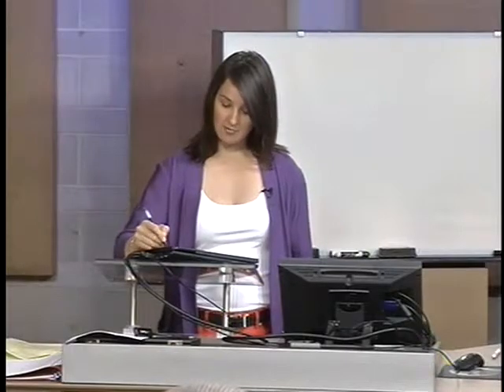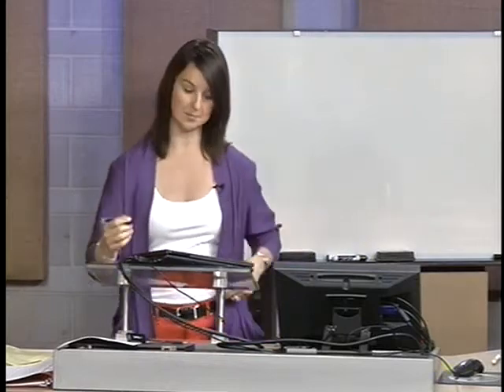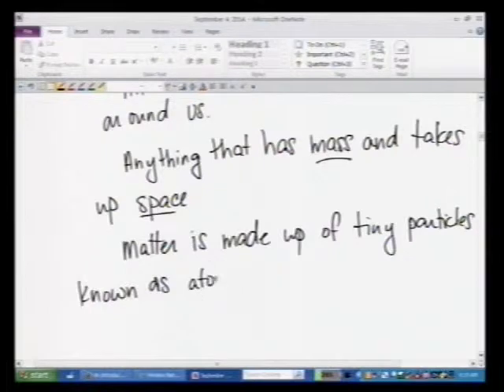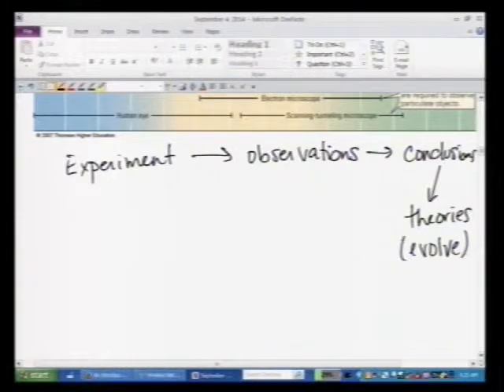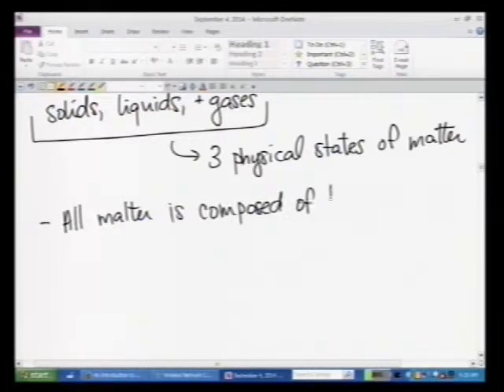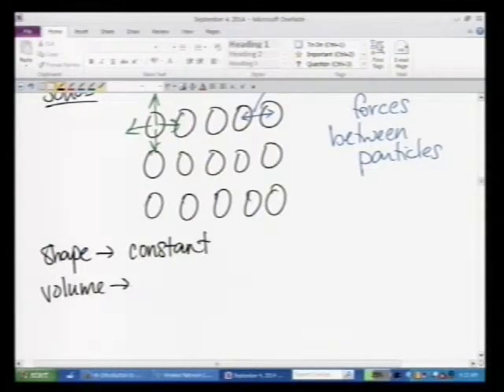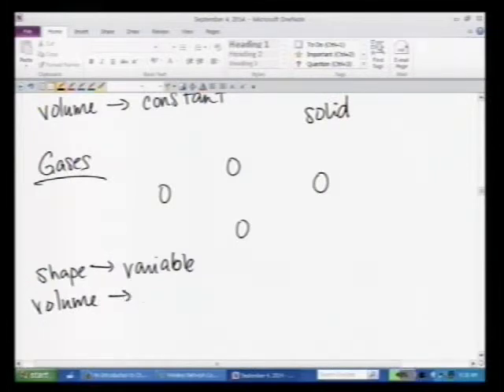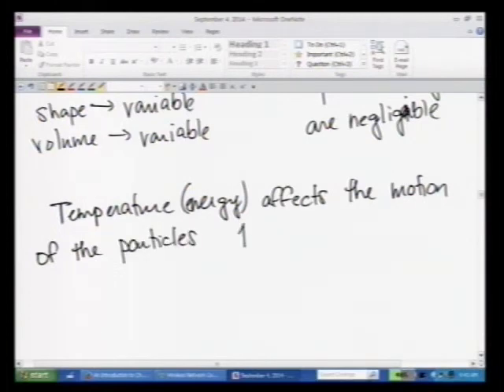Lecture 2 - Kinetic Molecular Theory